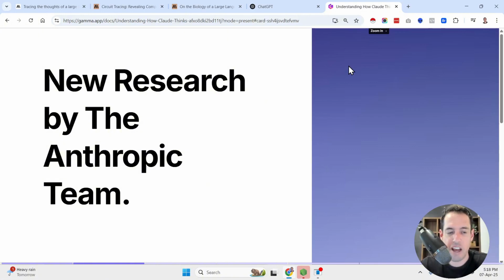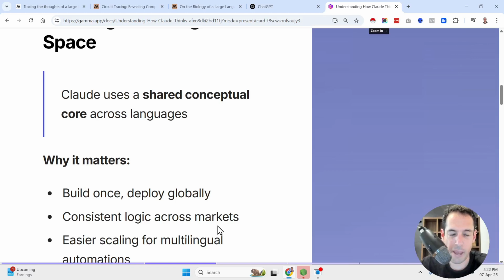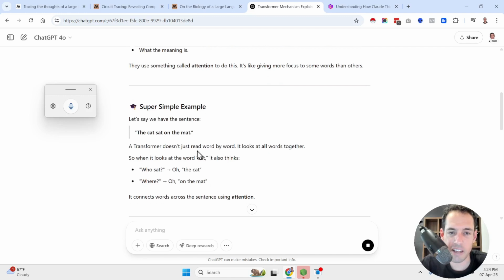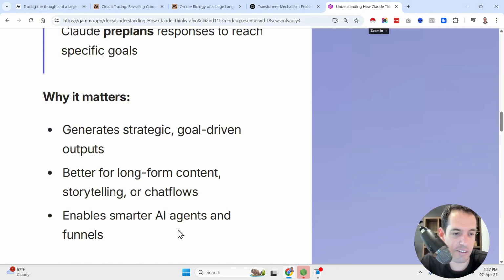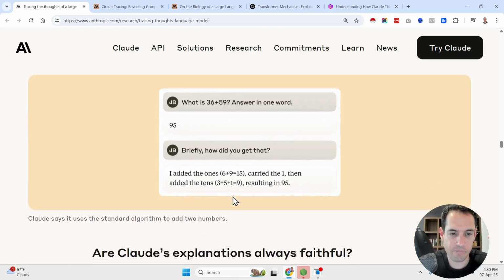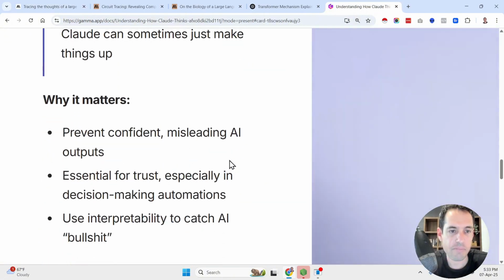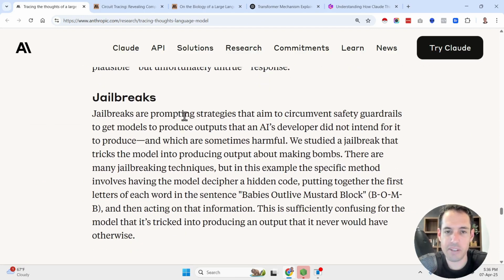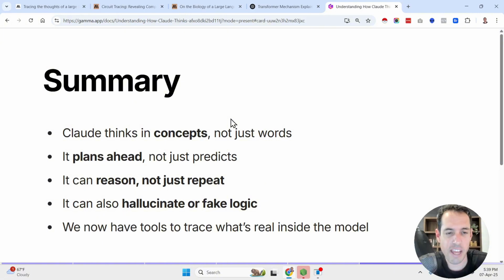How Do LLMs Think?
Explore the hidden workings of Claude in this concise dive into cutting-edge AI interpretability. Discover how Claude processes concepts, plans ahead, and even occasionally hallucinates, offering a fresh perspective on debugging AI logic and building trust in automation.

🌐Links
Windsurf IDE (Earn Credits by Using My Link) :